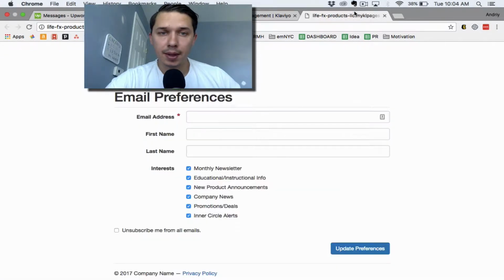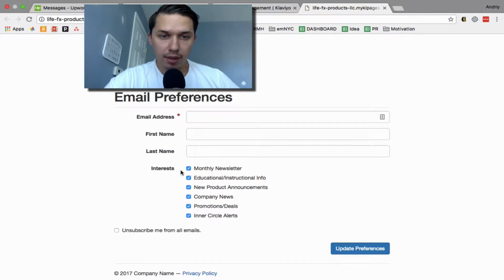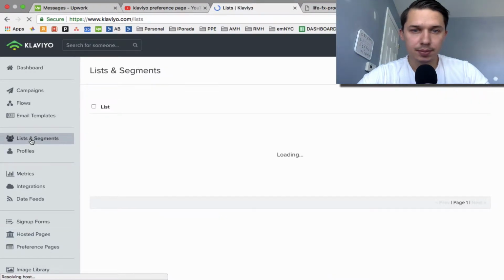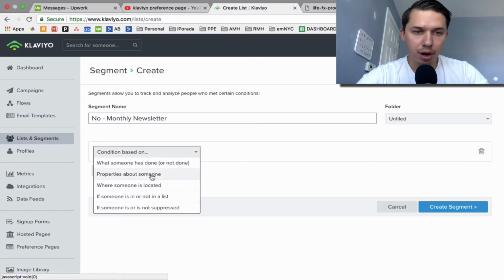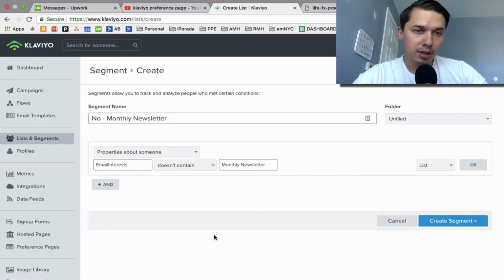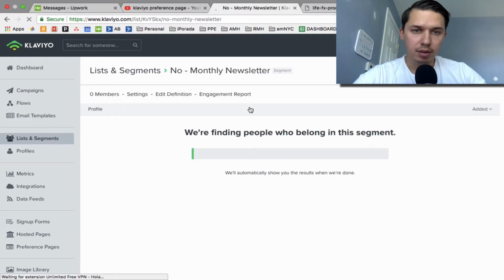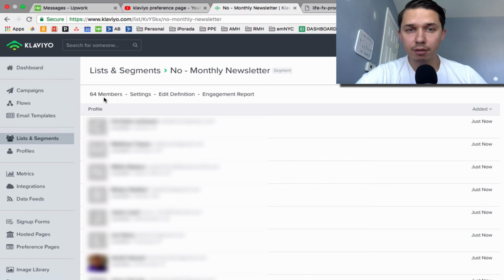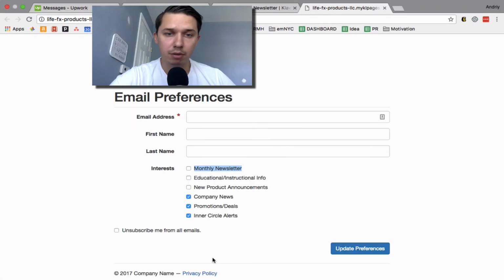How to Use Information From Klaviyo Preference Page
In this short video, I will show you how to use information collected from the preference pages.